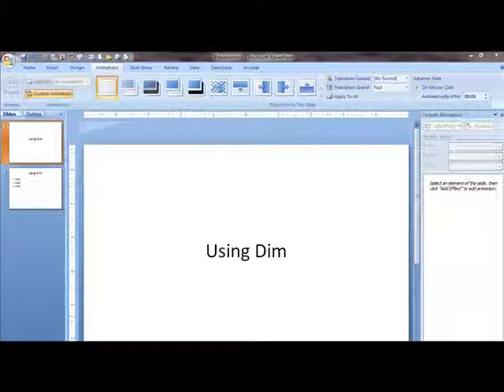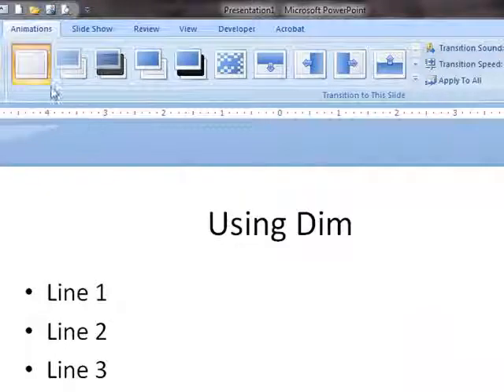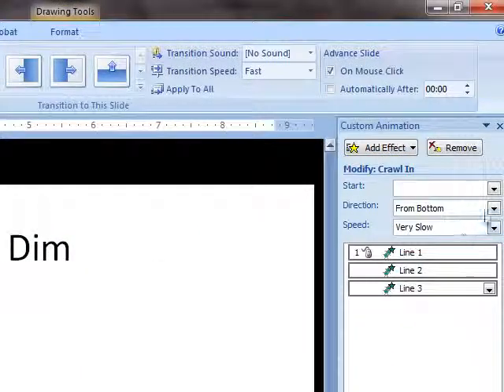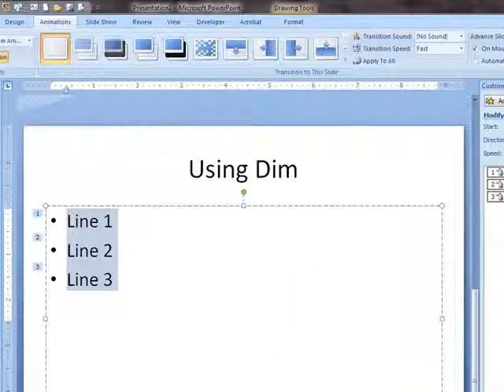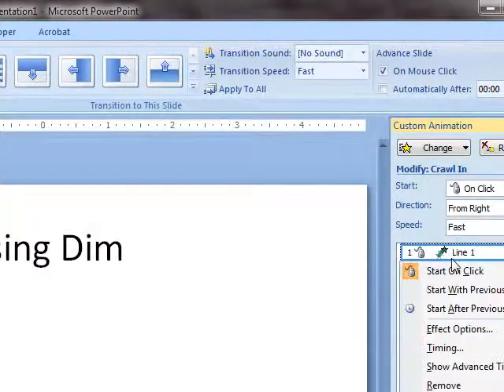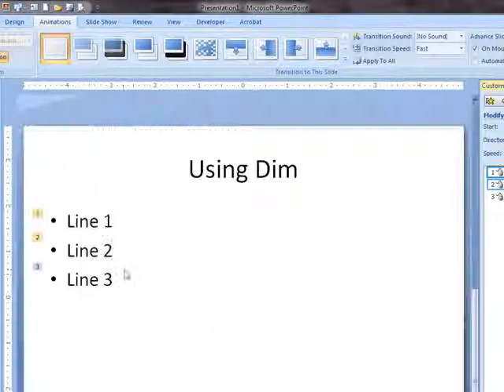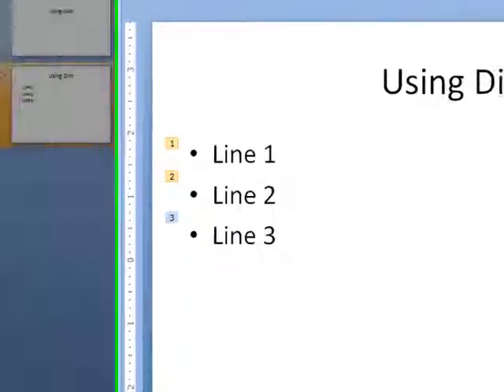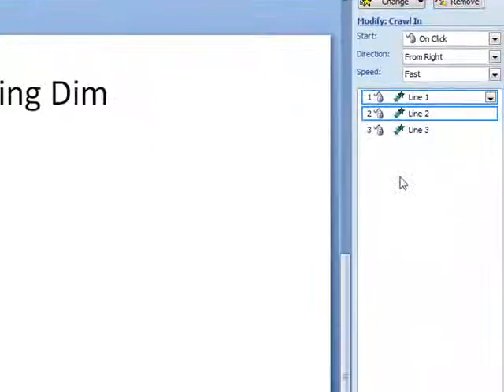Using Dim.wmv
This video shows how to dim bullets in a PowerPoint. The first bullet is dimmed when the second bullet comes in. This draws attention to the topic of discussion.